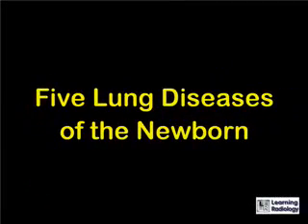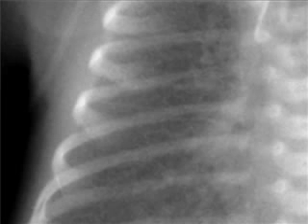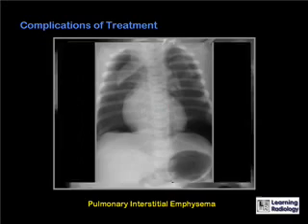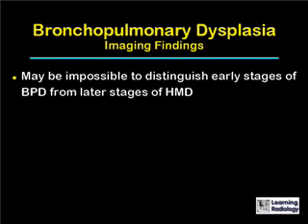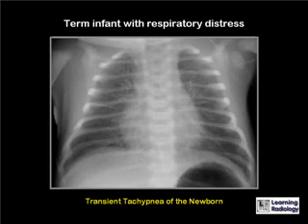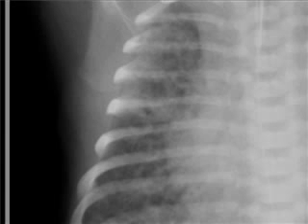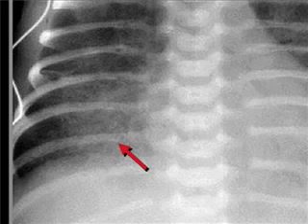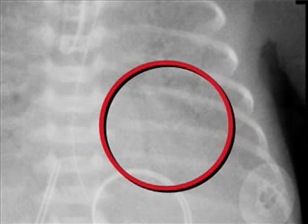LearningRadiology 18 (Neonatal Lung Disease)